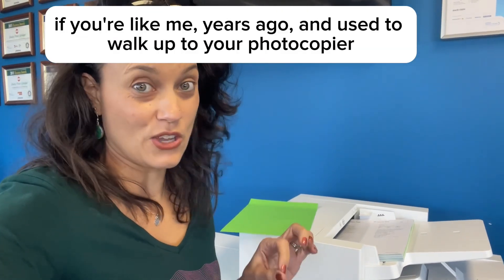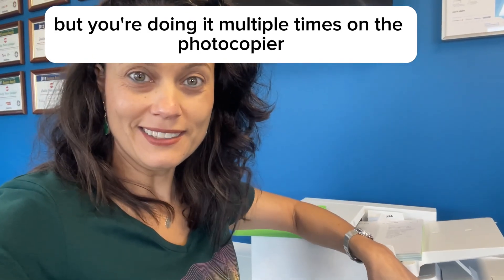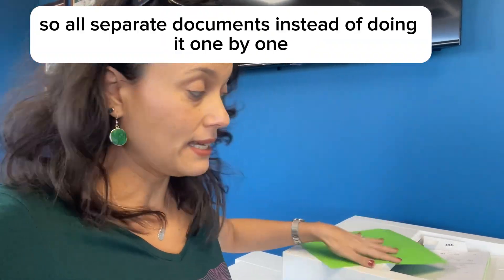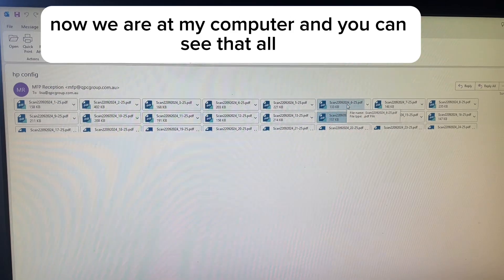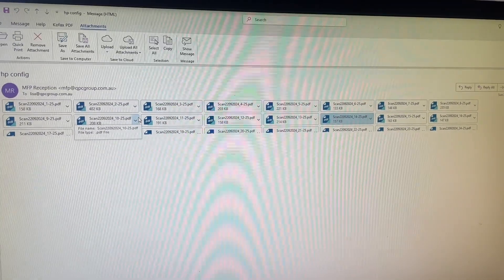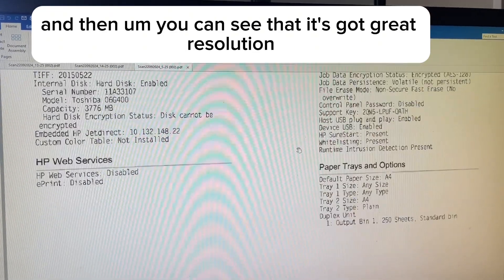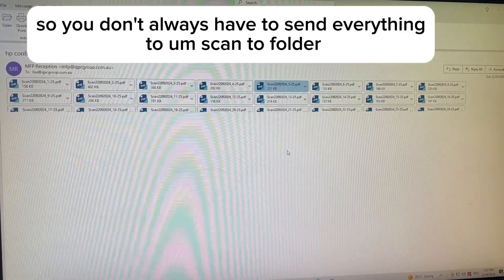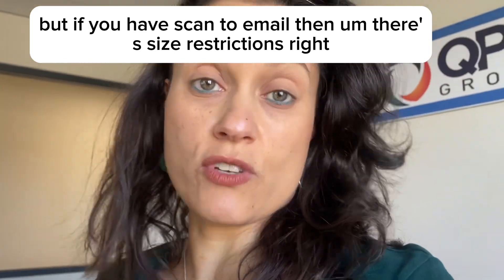Scan multiple PDF’s at once!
Most people don’t know this hidden tip and feature right under your nose!

Scanning document after document - day in, day out?

Are you tired of standing at the photocopier and scanning a document, then once it’s scanned, put another one in the scanner and press scan again?

Not only is this mundane, repetitive, frustrating and annoying but mainly super unproductive.

👇Watch how you can use this hidden feature in your photocopier to scan ALL your documents in ONE scan and they will come through as individual documents/PDF’s to your email or folder.

Kick ass feature for those in law, healthcare, bankingindustry, realestate, education… well anyone really!

Give it a go now and tell me how you went 👊